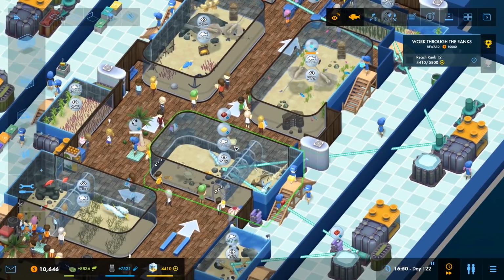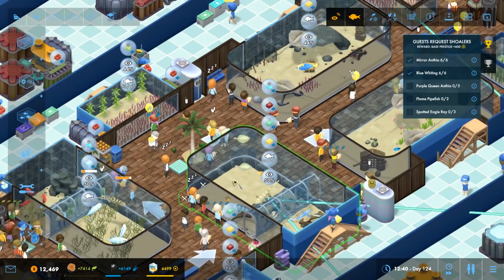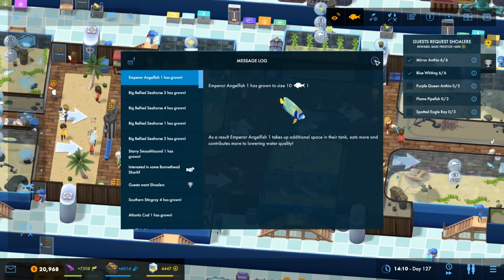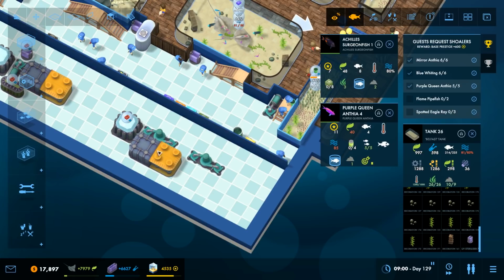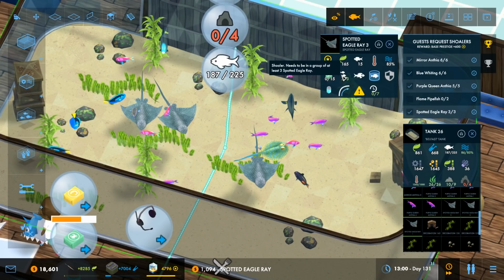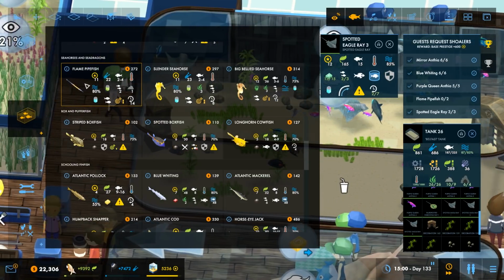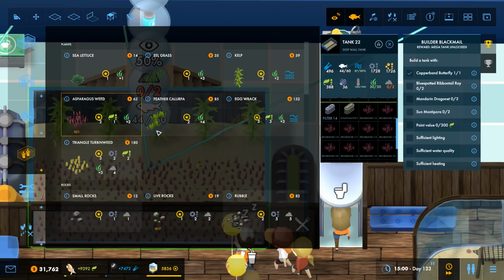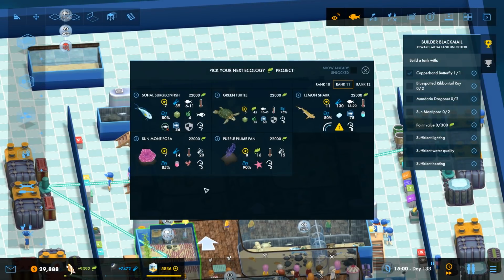A Tank for a Whale! - Megaquarium - Part 40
Welcome back to Megaquarium! In this episode we need to build a whale worthy tank, but first we need to bribe the tank builder!

There's something fishy going on around here!